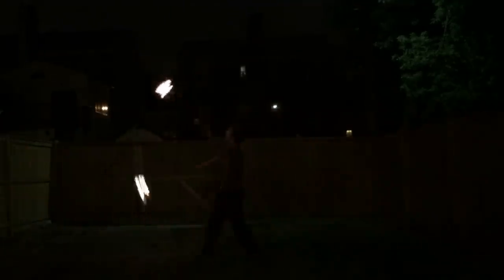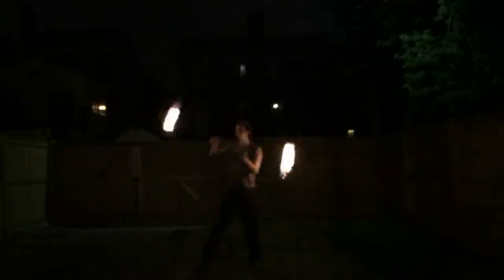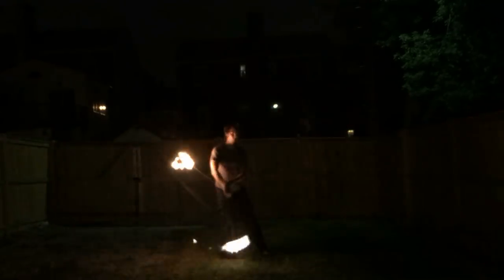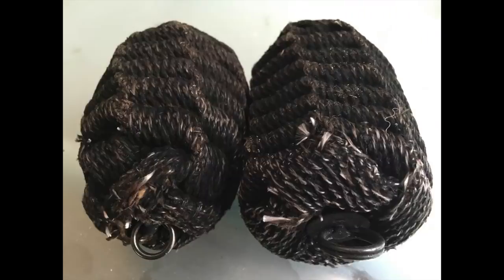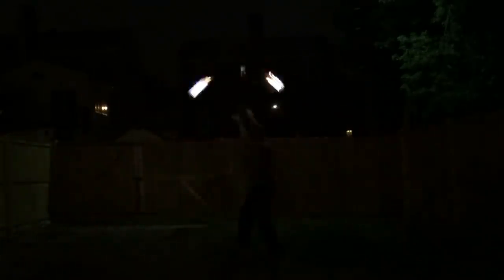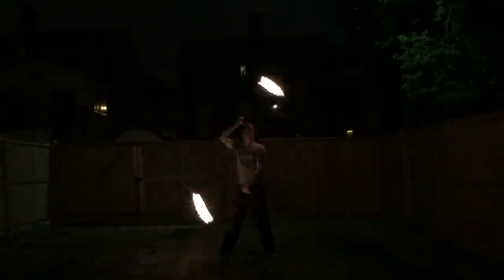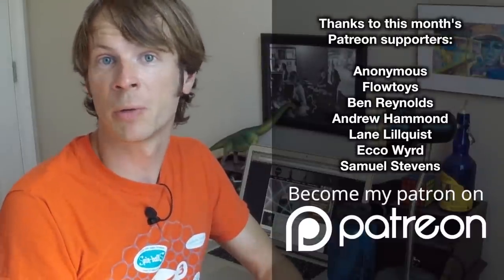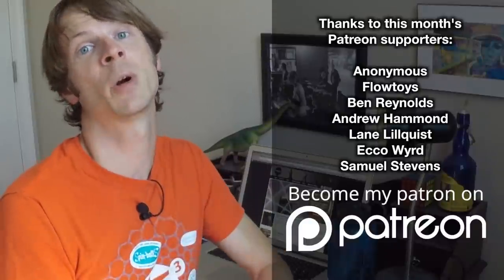Sunshine Fire Poi Follow-up Review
A little over a year ago, I reviewed the Solar Flare fire poi heads made by Sunshine Fire Toys and I promised a follow-up review to see how the heads stacked up over time as compared to other styles of poi heads such as Moonblaze or cathedrals. The good news is: the heads have held up beautifully! They have lost about 10% of their burn time but otherwise their performance has been incredibly consistent. I’d definitely recommend their use and will probably be using them again when I change out my heads.

Kelly King
Alexis Krohn
EJ Frost
Dominic Lamatrice
Darren Russell
Jonathan Maltz
Michael LaHood
Fikret Manoglu
Terry Adams
Alejandro Herdocia
Lisa Elkins
Dennis Dyallo
Kyle Beacham
Flow Fests
Jaquob Harrison-Allen
Laura Conner